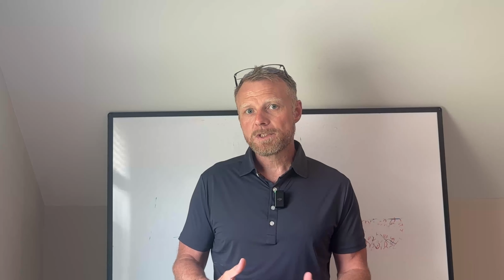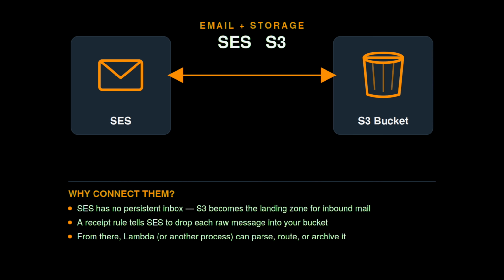Why AWS Hands-On Labs Matter | SAA-C03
Prefer a structured course? Study AWS SAA-C03 with my videos and written explanations on Udemy:

Hands-on labs are not about memorizing every console click. They build the mental model that connects services, permissions, and costs so architecture questions are easier to reason through later.

In this video:
- Why passing SAA-C03 does not require memorizing every console or CLI command
- How practice makes service relationships and tradeoffs easier to remember
- Why the course starts hands-on before shifting toward architecture theory

Keep studying with structured lessons, practice questions, review, progress tracking, and AI-assisted explanations in TutorialRepo.